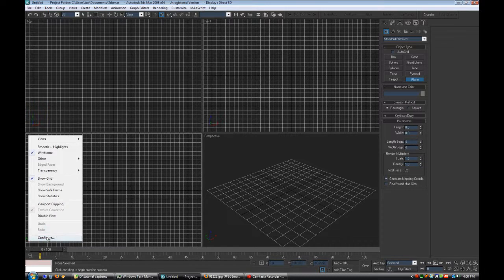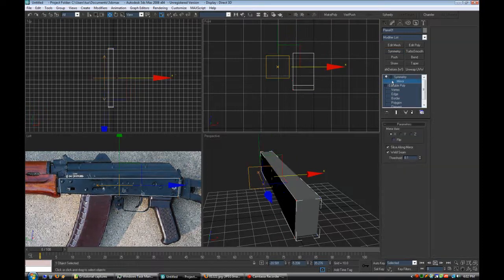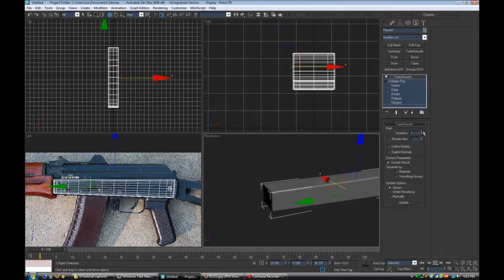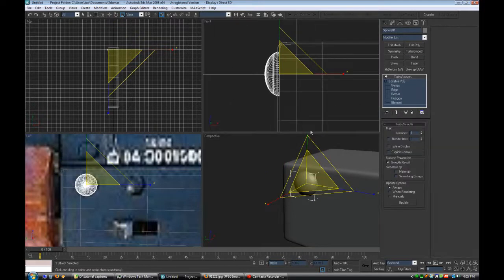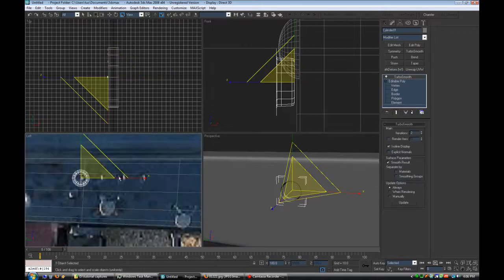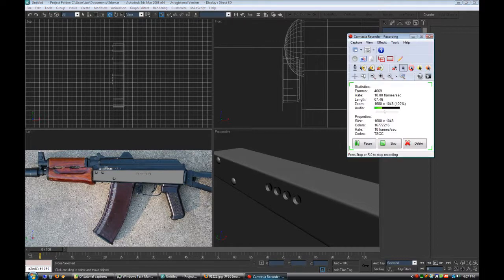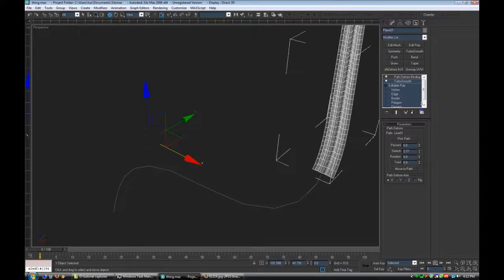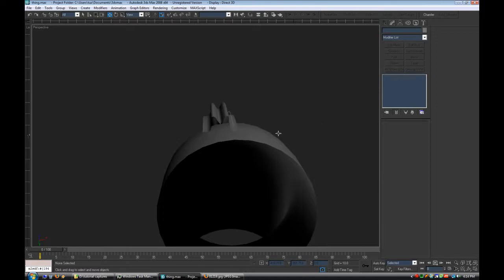AK47 Weapon Modeling video1 scenesetup